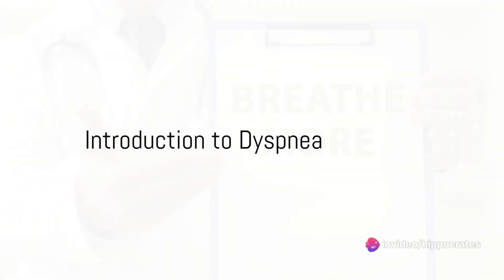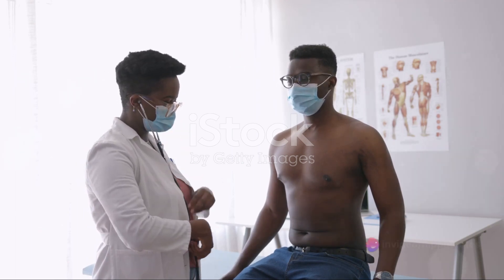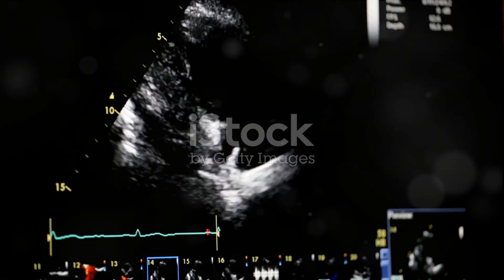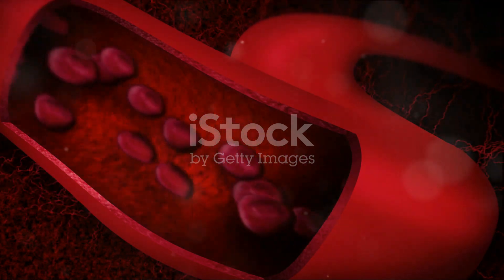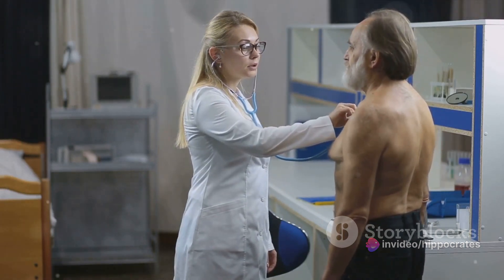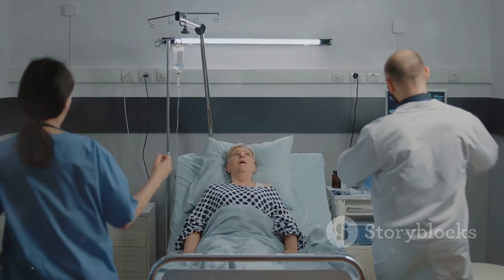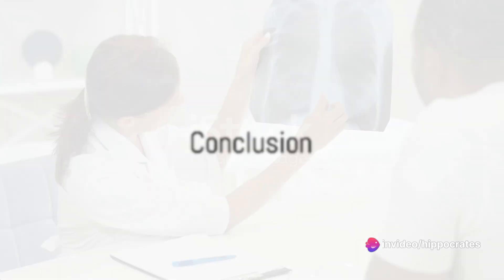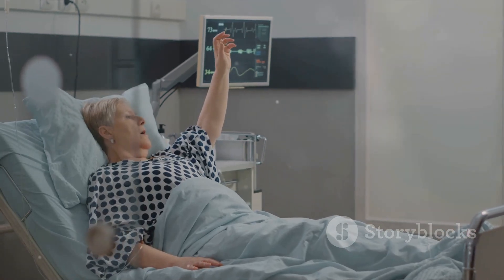Shortness of breath (dyspnea): causes, symptoms and treatment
Dyspnea, also known as shortness of breath, is a common symptom that can be caused by a variety of medical conditions. It can be a mild annoyance or a severe, life-threatening emergency.

In this article, I will discuss the causes, symptoms, diagnosis, and treatment of dyspnea. I will also provide tips on how to manage dyspnea and prevent it from becoming worse.

If you appreciate the content and would like to contribute to the channel's growth, you can show your support by making a donation on PayPal